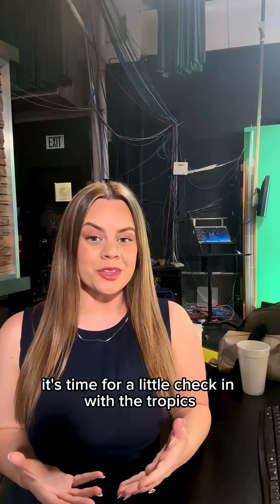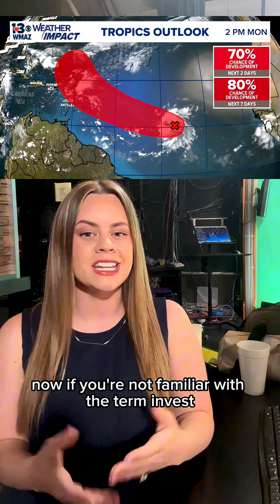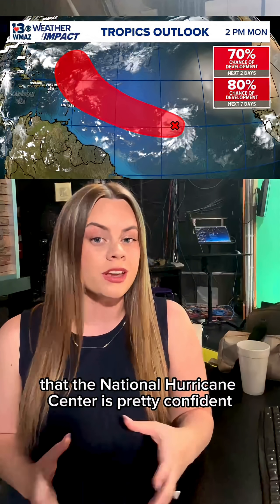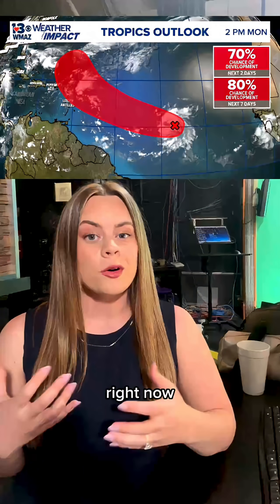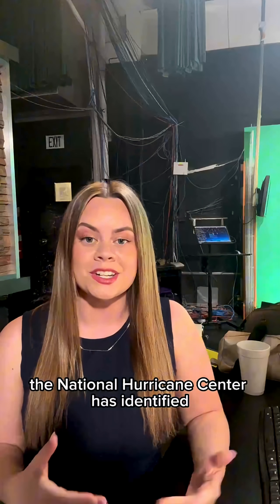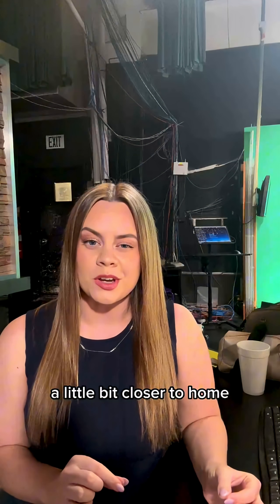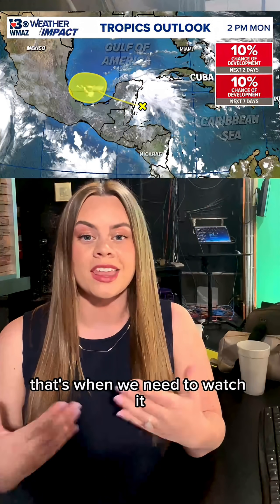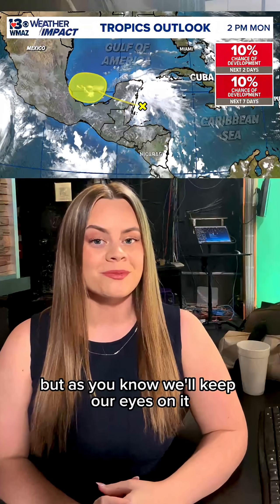TROPICS UPDATE: Invest 95L coming closer to being the next named storm of the season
The National Hurricane Center is now monitoring two areas of potential tropical development in the Atlantic.